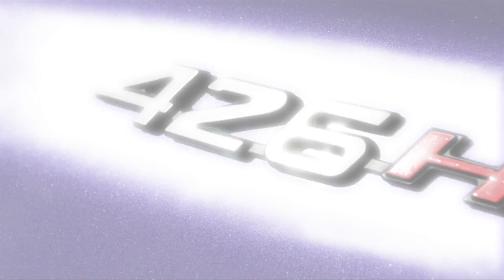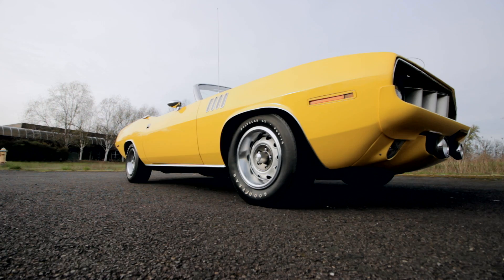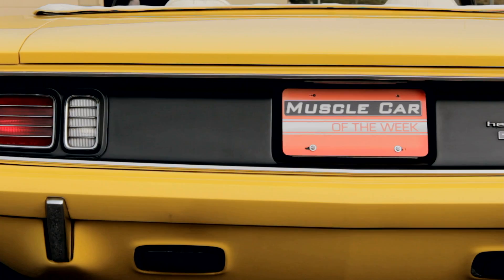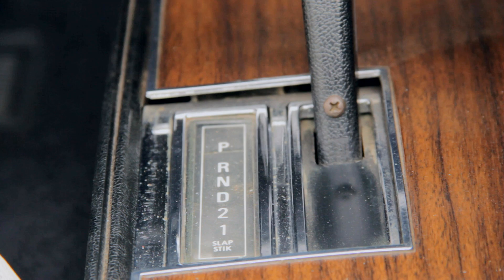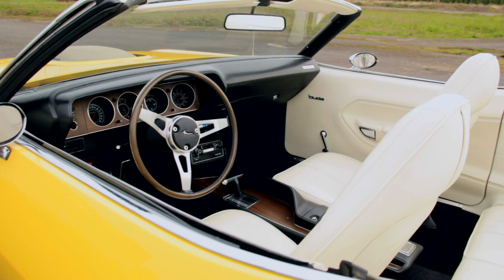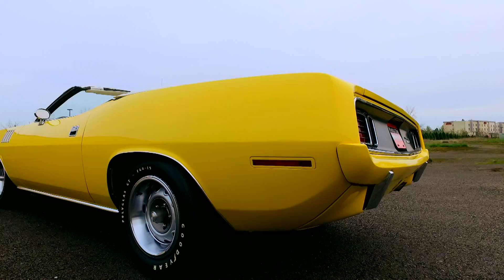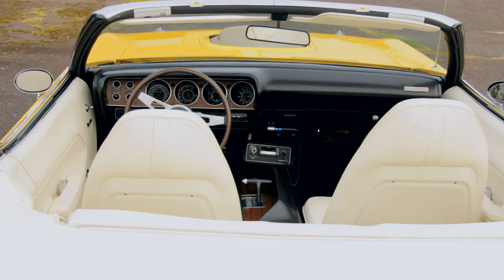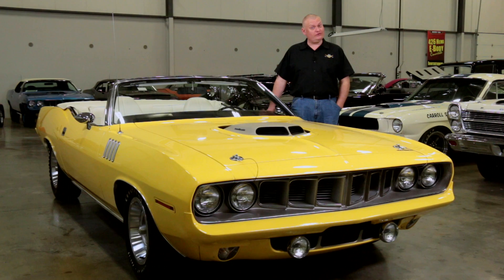1971 Plymouth Hemicuda Convertible: Muscle Car Of The Week Episode 209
1971 Plymouth Hemicuda Convertible: Muscle Car Of The Week Episode 209

Ahh, a bright yellow and white 1971 Plymouth ‘cuda convertible, powered by the legendary 426 Hemi V8.    Truly a fantasy machine for just about every red-blooded gear head, Plymouth fan or not.   Only 11 were built with the Hemi, and it’s important to note that just 374 1971 ‘cuda convertibles were produced in total, so they are pretty rare, no matter what’s under the hood. This combination of an angry Hemi in a summertime fun drop-top ‘cuda might seem like a mismatch, but that’s part of the mystique of these cars.    From The Brothers Collection.